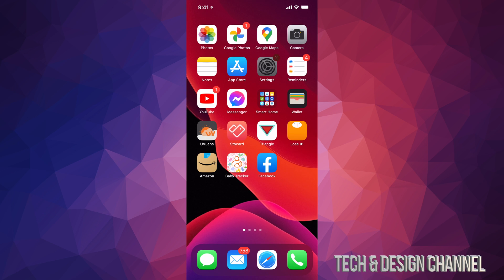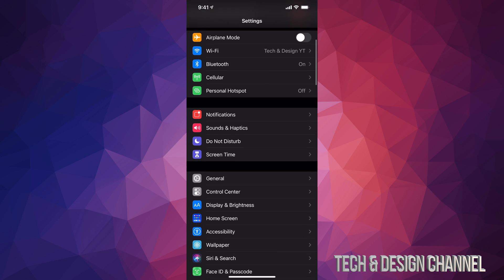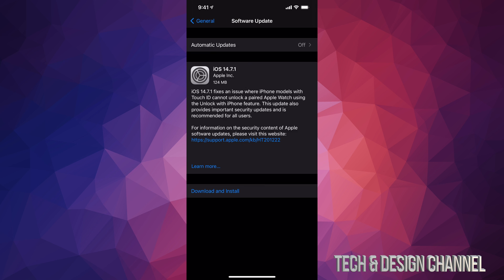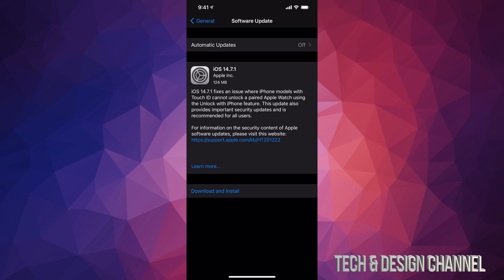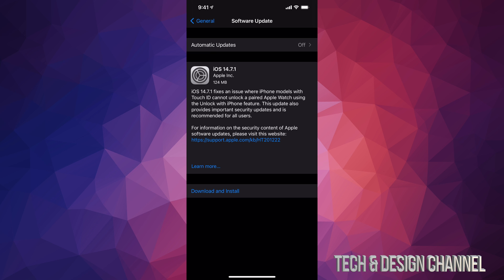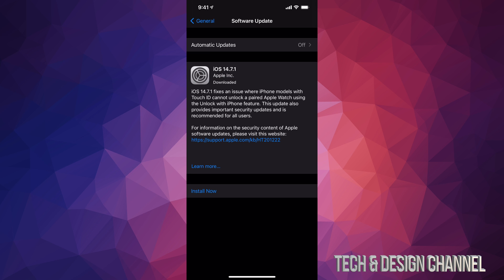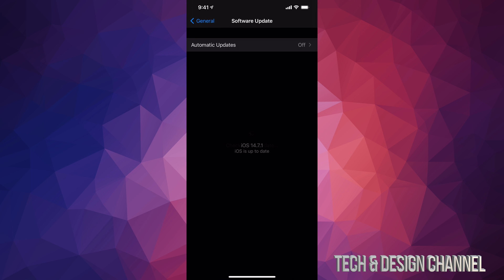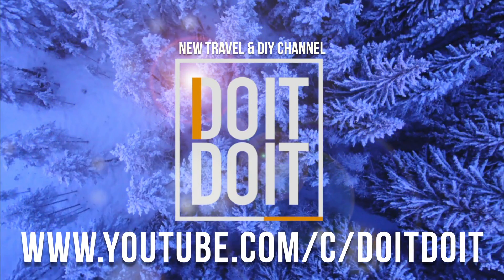How to Update to iOS 14.7.1 - iPhone X, iPhone XR, iPhone XS, iPhone XS Max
iOS 14.7.1 and iPadOS 14.7.1
Released July 26, 2021
IOMobileFrameBuffer
Available for: iPhone 6s and later, iPad Pro (all models), iPad Air 2 and later, iPad 5th generation and later, iPad mini 4 and later, and iPod touch (7th generation)
Impact: An application may be able to execute arbitrary code with kernel privileges. Apple is aware of a report that this issue may have been actively exploited.
Description: A memory corruption issue was addressed with improved memory handling.
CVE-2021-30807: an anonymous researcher